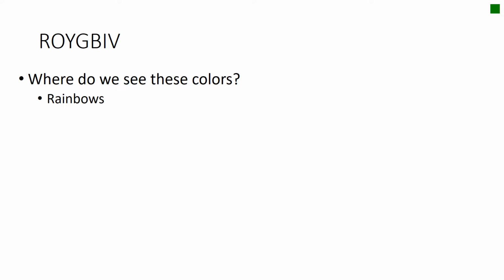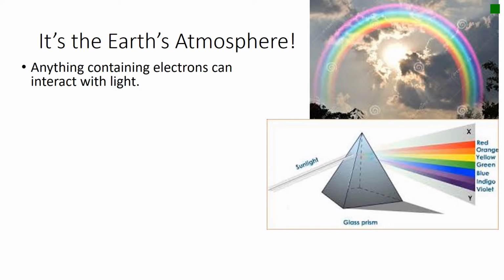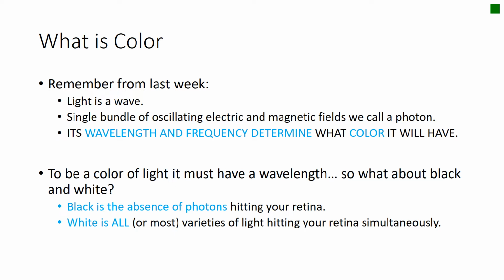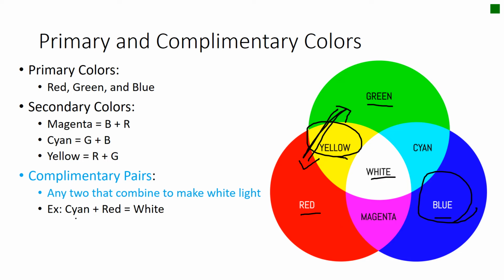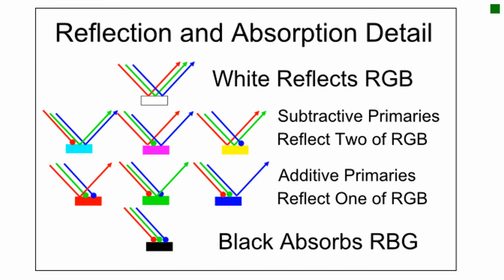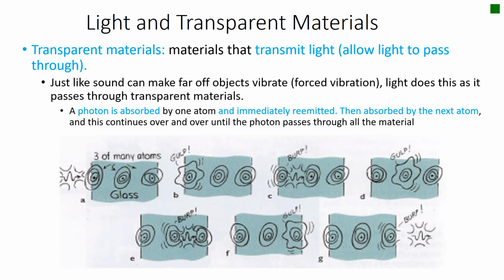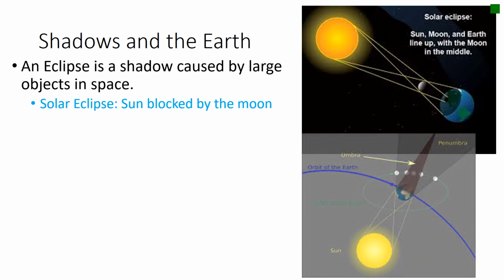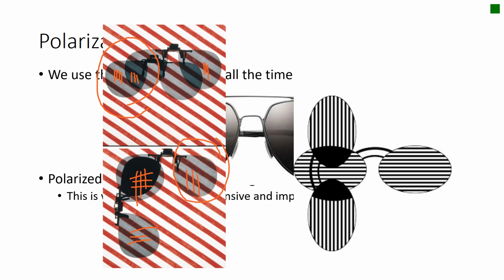U14 N2 Light and Color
This video is a discussion of our notes for our last portion of our Light unit.

This follows Chapter 16 Section 2 in your textbook.